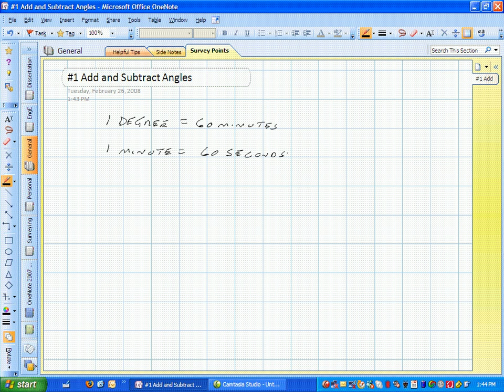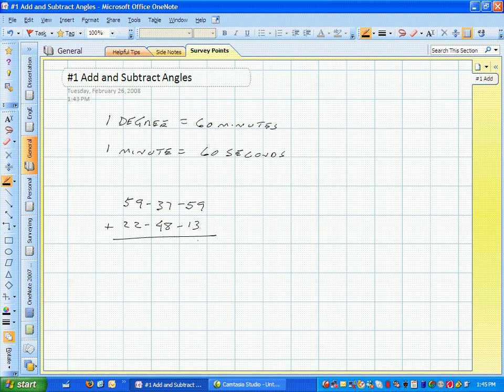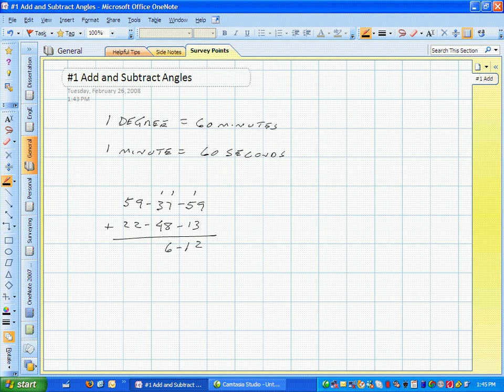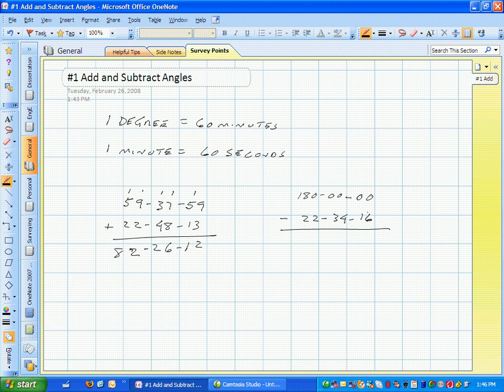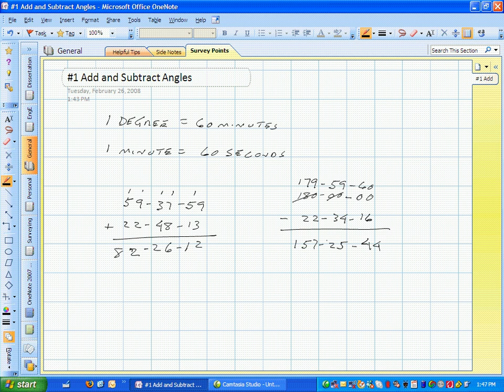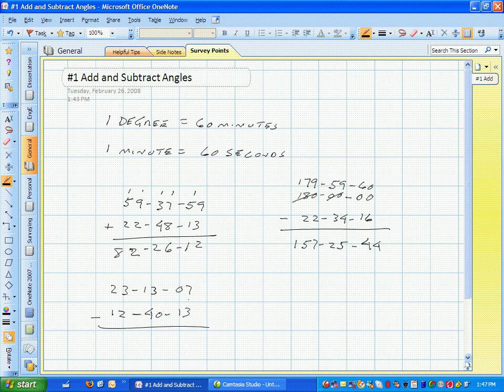Suvey Point #1 Add and Subtract Angles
Add and subtract angles in degrees, minutes, and seconds.